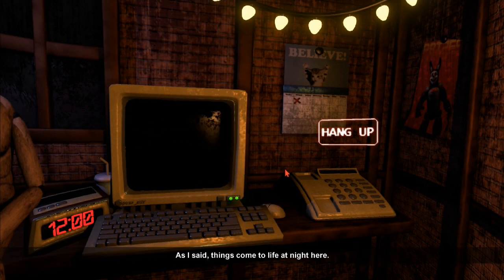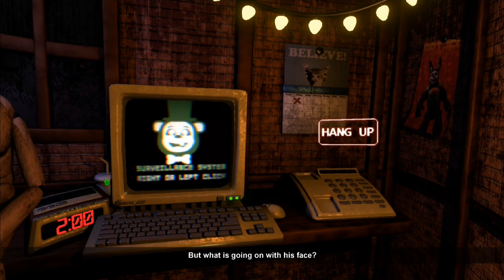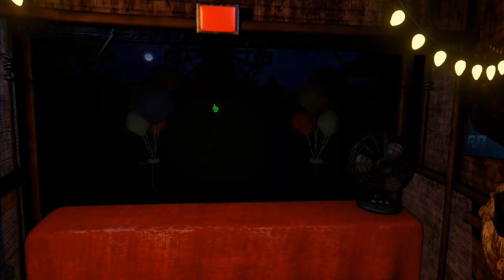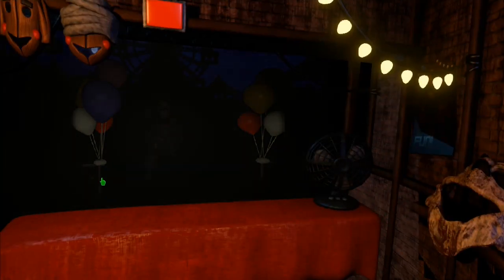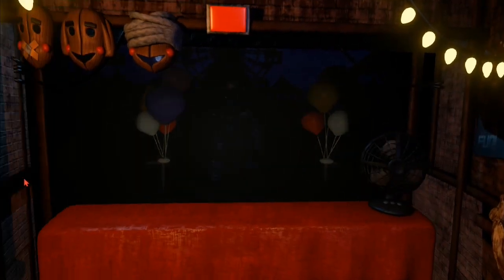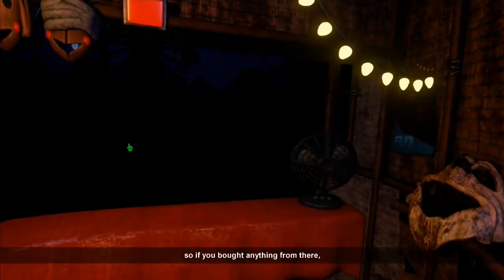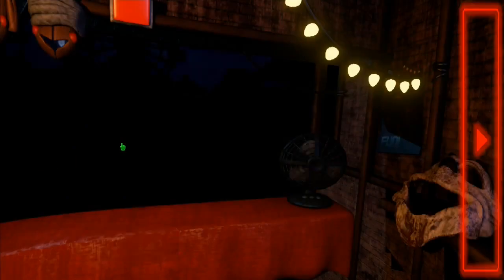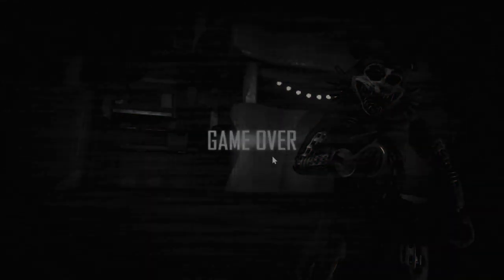FNAF's Twisted Freddy Haunts My Office at the Twisted Carnival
TWISTED FREDDY Is OUTSIDE MY OFFICE In the FNAF TWISTED CARNIVAL...
This is a FNAF Fan game made for Mature Audience

🤍And Click That Bell So That You Get The Notification Of My Future Videos🔔

🎈Discord tag -
CrabsAndMobie#0505